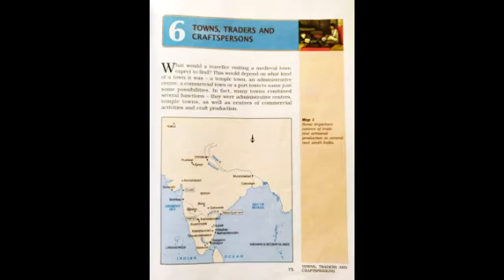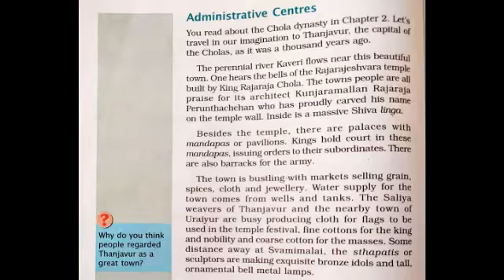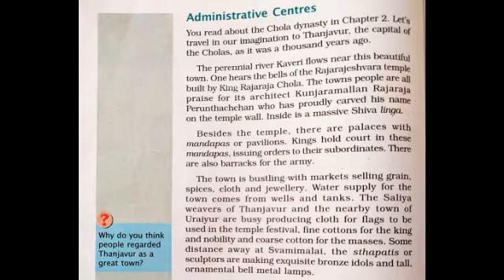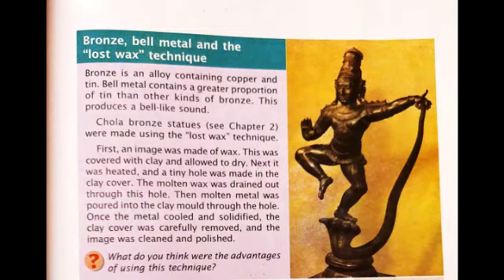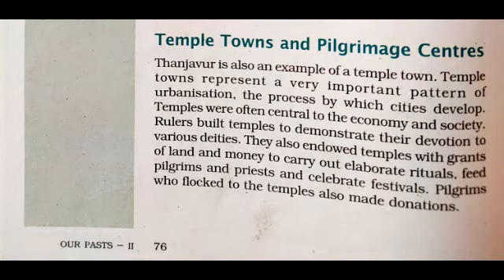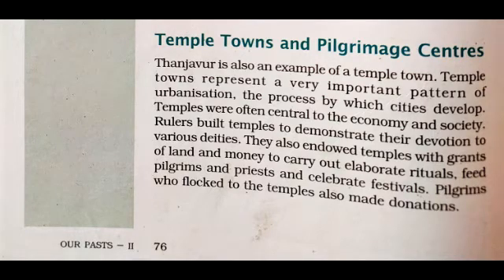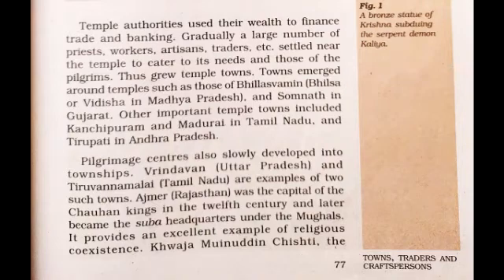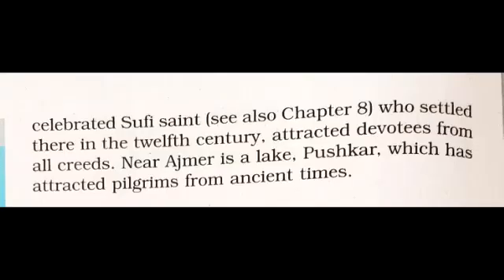SVM CBSE || STD VII || History || Chapter 6 - Towns, Traders and Craftspersons || Part 1